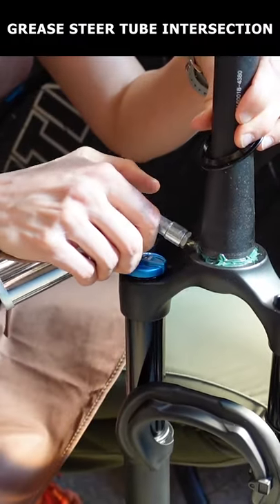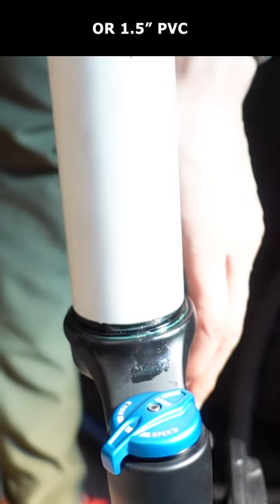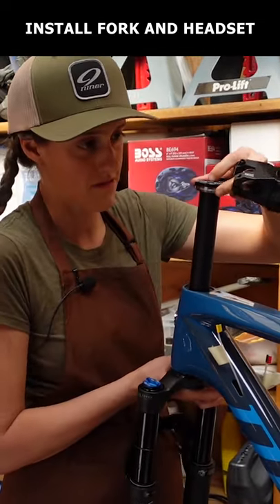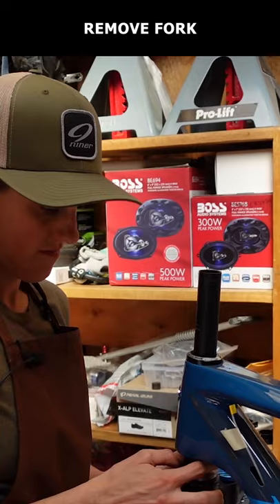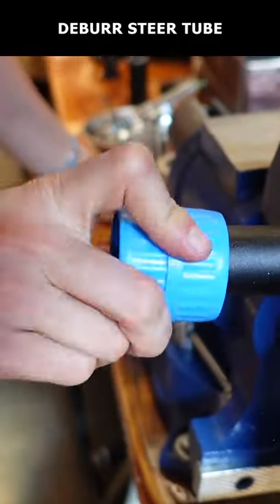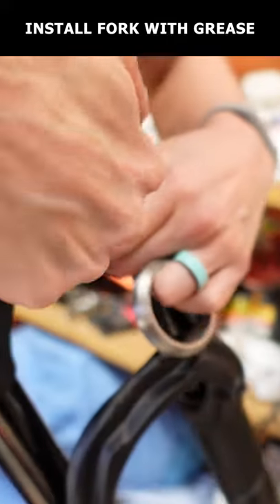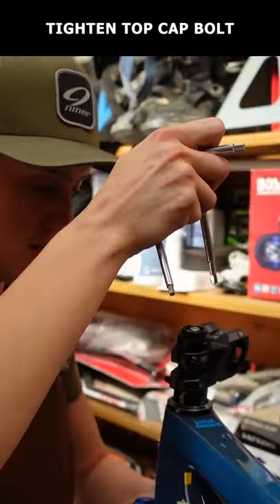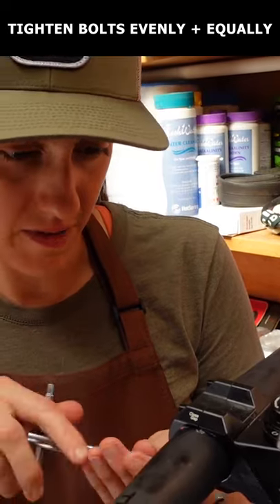How to install a new fork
Here's how to cut and install a new fork on your mountain bike